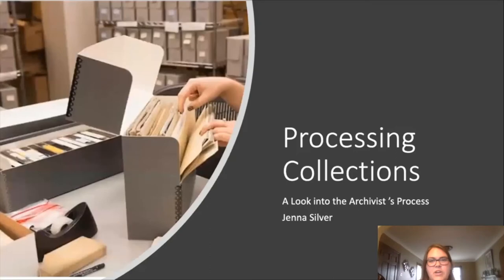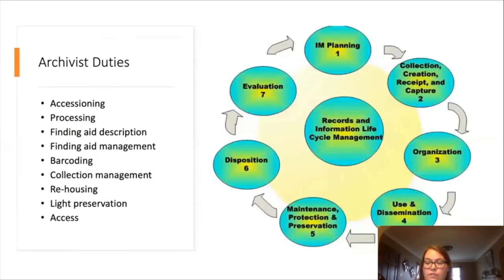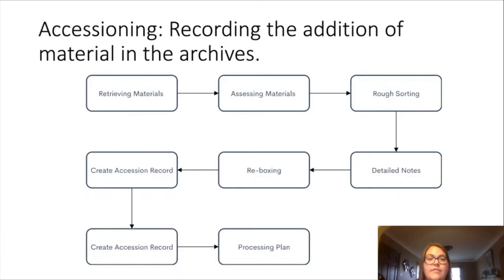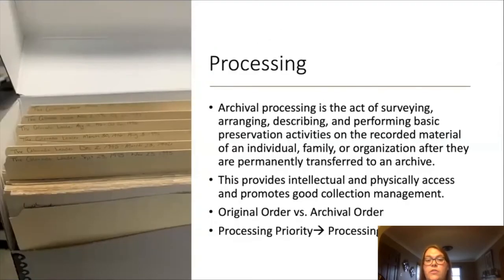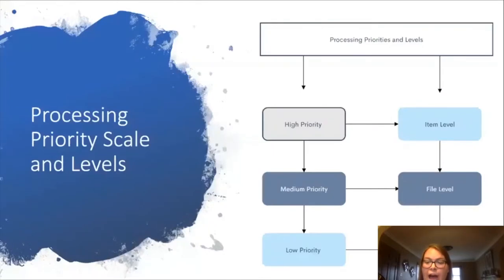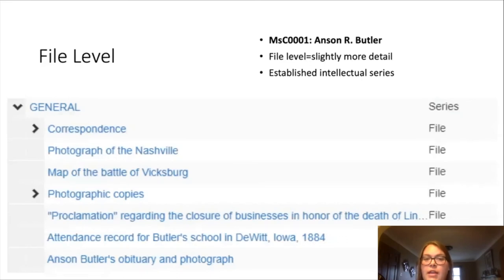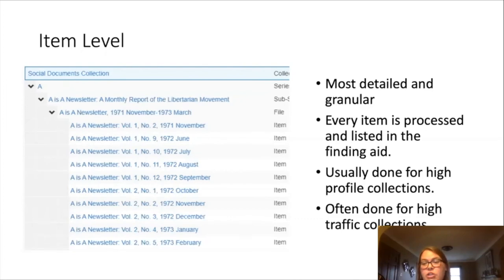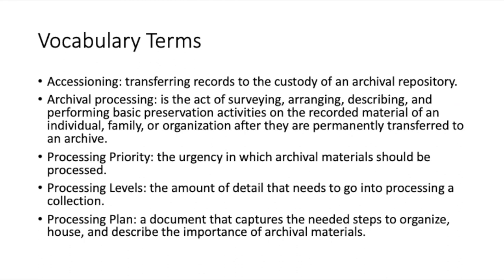Processing Collections: A Look Inside the Archivist's Process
Join Processing Archivist Coordinator, Jenna Silver Baustian, for this ninth installment of Special Collections Summer Seminar Series. In this summer series, Special Collections & Archives staff will talk about what they know best, the collection!

In this talk from July 15, 2020, Jenna shows the steps and procedures that archivists must take to process materials, while also learning about the "fun" or "unique" items we have discovered while dealing with materials in our own collection.

Connect with UI Special Collections by...
Checking out more about this event and others like it on our

Speaker is Jenna Silver Baustian
Title card graphic designed by Kalmia Strong
Editing by Liz Riordan and  Meaghan Lemmenes